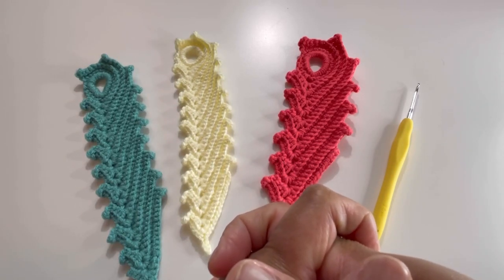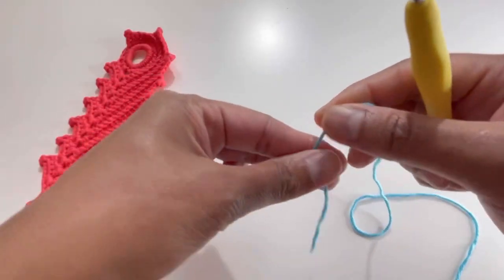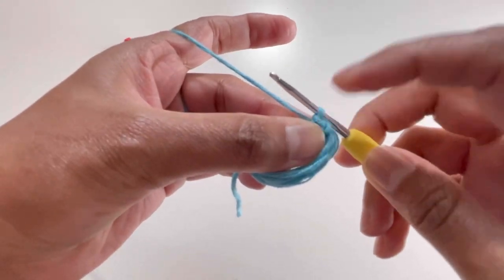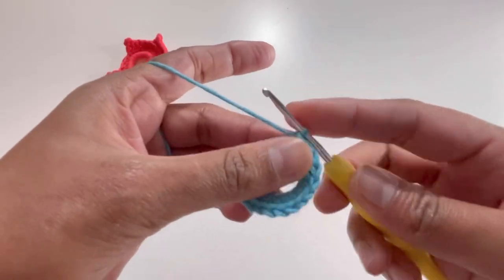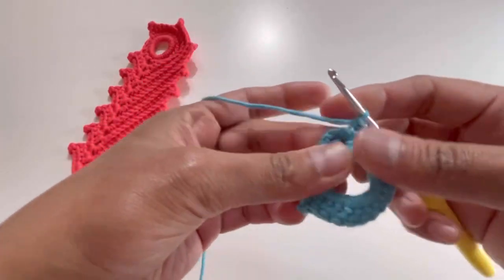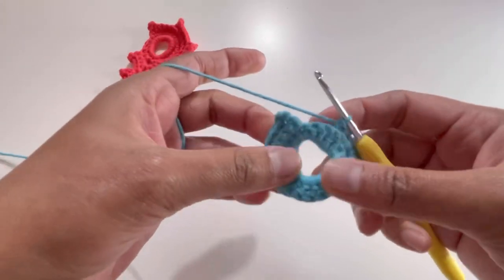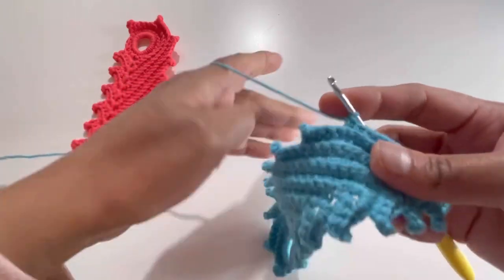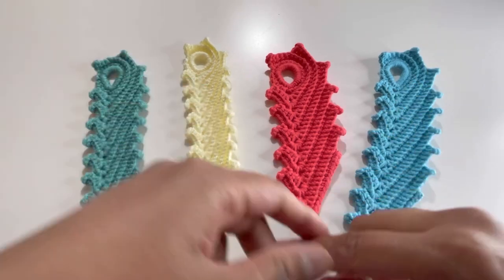Crochet - Peacock Feather Bookmark - Very Easy Pattern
In this tutorial video, let’s learn to make a new pattern for a bookmark - Peacock Feather. It is a very beautiful and easy Pattern.